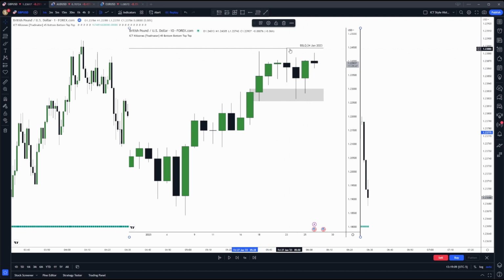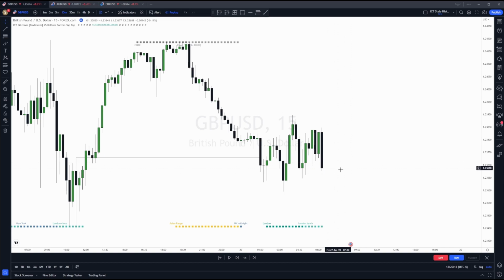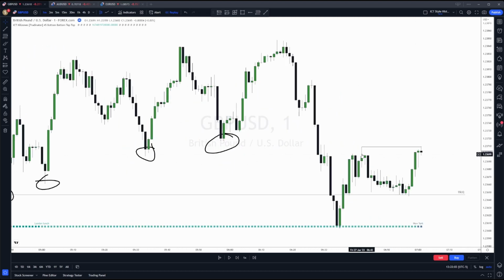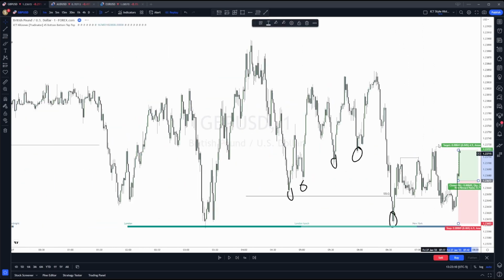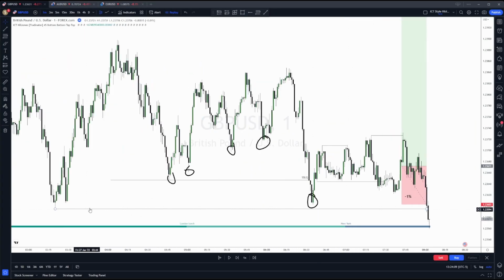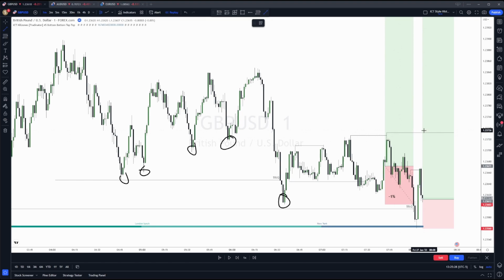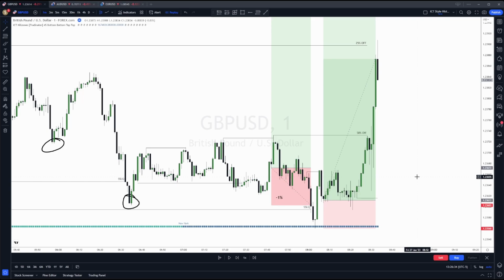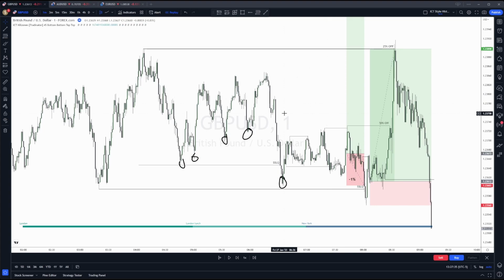Mastering ICT Concepts: 5.5R GBPUSD Trade Recap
In this video, we'll be taking a detailed look at a recent forex trade using Inner Circle Trader (ICT) concepts. ICT is a popular trading method that emphasizes the use of price action, market structure, and order flow to make informed trading decisions.

We'll be breaking down the trade step-by-step, analyzing the market conditions, identifying key levels, and discussing how we used ICT concepts to make our entry and exit decisions. Whether you're a beginner or an experienced trader, this video will provide valuable insights into the power of ICT in forex trading. So, sit back, relax and join us as we delve into the world of professional forex trading.